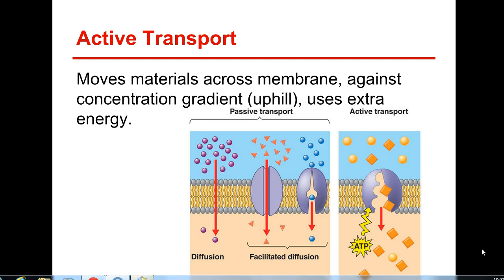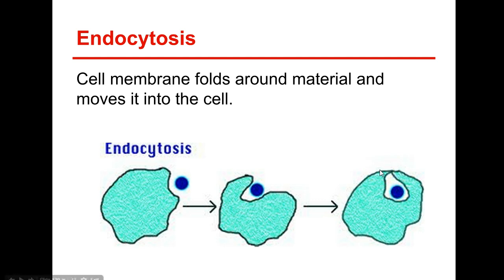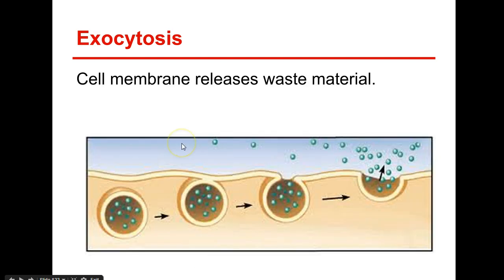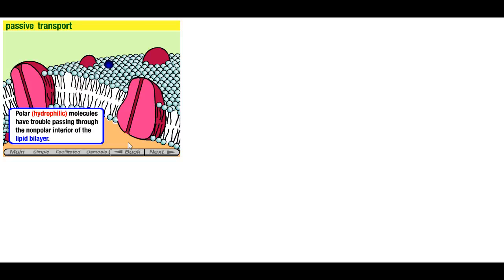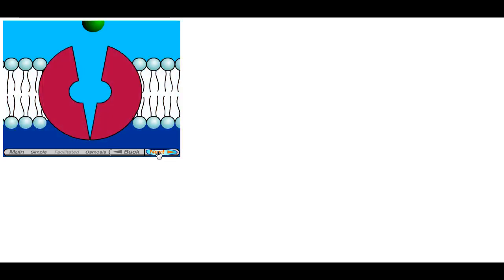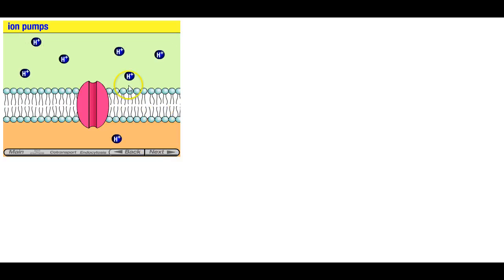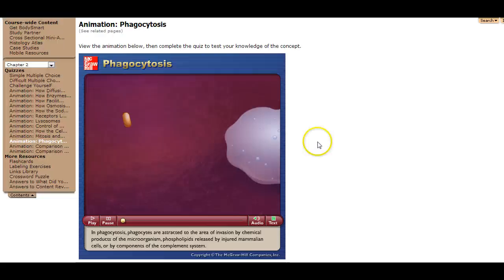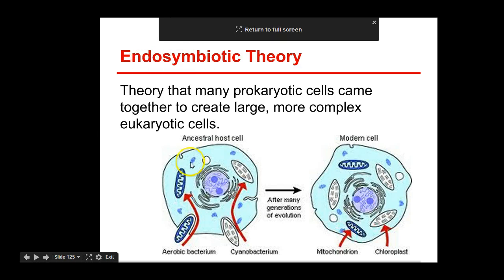Kozian Bio Unit 3 Video 3b Active Transport